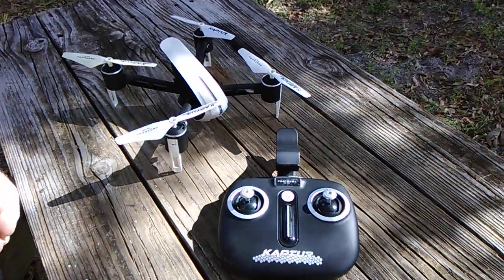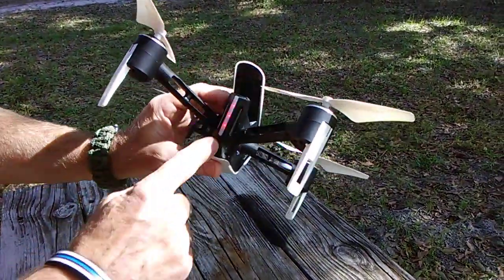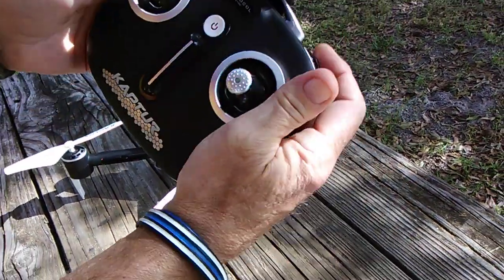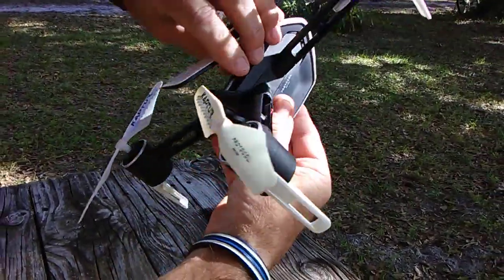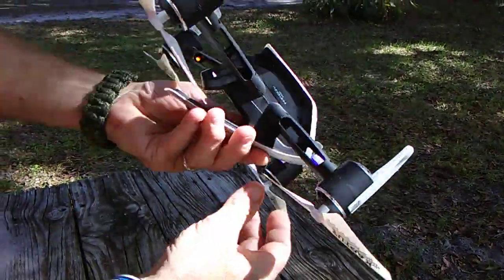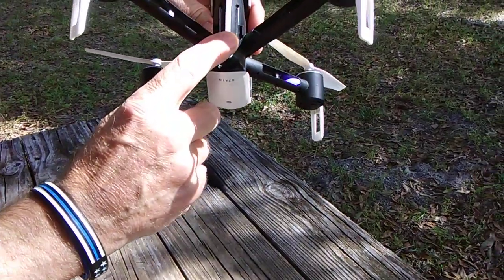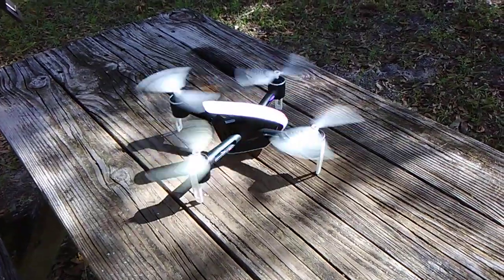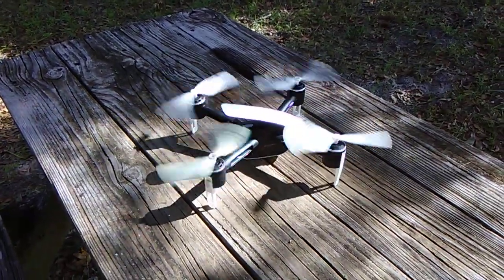[SUPER EASY!] How To Calibrate Your Protocol KAPTUR GPS II Drone - Step by Step Drone Calibration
Here are step by step instructions how to sync/pair and Geo-calibrate your Protocol KAPTUR GPS II Drone:

Step 1: Turn your KAPTUR GPS II drone on

Step 2: Turn your transmitter on

Step 3: Push transmitter throttle stick up and down (drone lights should stop blinking)

If successful, The transmitter is now paired with the drone.

Step 4: Push transmitter throttle stick down and right and push the Return Home button (transmitter beeps - drone lights start blinking slowly)

Step 5: Rotate your drone horizontally until the drone's lights start blinking rapidly (X axis is calibrated)

Step 6: Point the drone's camera to the sky and rotate the drone until the lights become solid once again  (Y axis is calibrated)

Step 7: Wait until the tail light is solid red (blinks when looking for satellites) then you're ready to fly!

For the record, I went through the process above every time I flew this piece of trash and back in June, it flew away on me and landed on the top of the neighbor's 100 year old oak tree where it sat for 6 weeks, and eventually came tumbling down during a tropical storm. I'm still amazed the thing flew after all that...

Never the less, it's now gone for good after another fly away earlier today and this time, trust me, judging by the altitude the drone was at when we last saw it, way over the 400ft UAV limit, I'd say I'm about to get a call from the FAA... Oh well! C'est la vie!